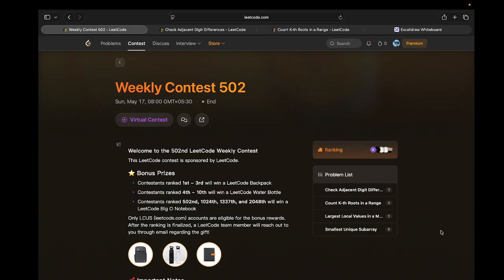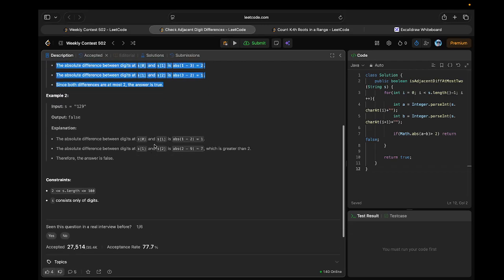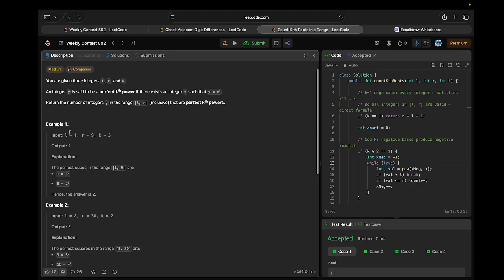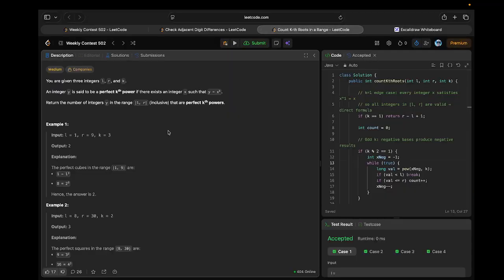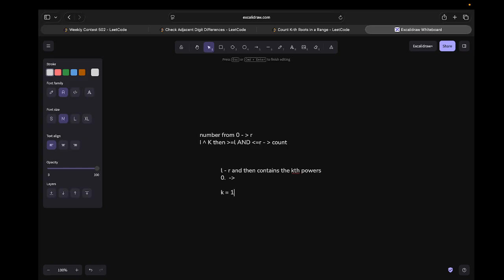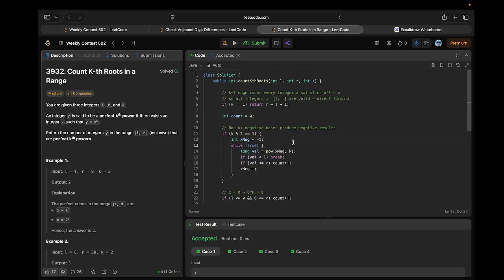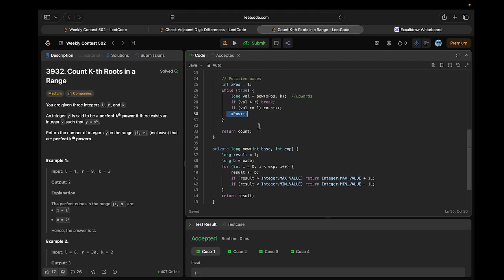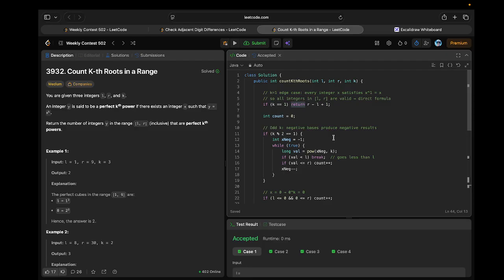Weekly Contest 502 Solutions | Easy + Medium Problems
In this video, I solve and explain the first two problems from LeetCode Weekly Contest 502 using Java.

✅ Easy + Medium Problems
✅ Brute Force to Optimized Approach
✅ Step-by-Step Dry Run
✅ Clean and Understandable Java Code
✅ Contest Problem Solving Techniques

This video is perfect for:
- LeetCode beginners
- DSA preparation

🔥 Topics Covered:
- Arrays
- HashMap
- Greedy
- Simulation
- Time Complexity Optimization
- Contest Strategy